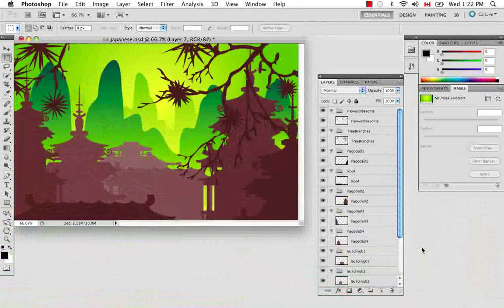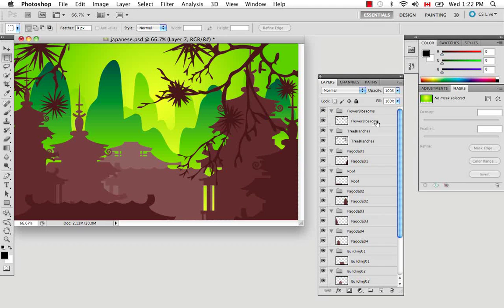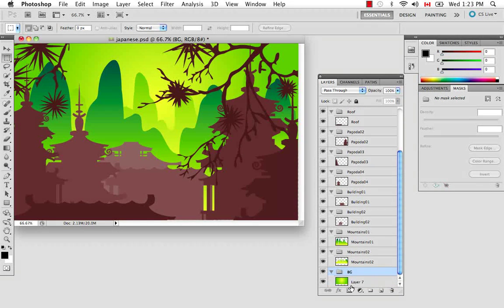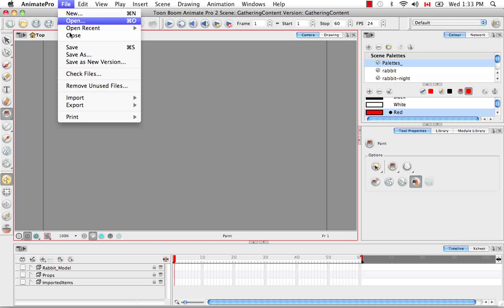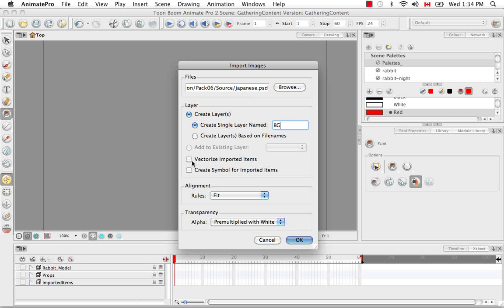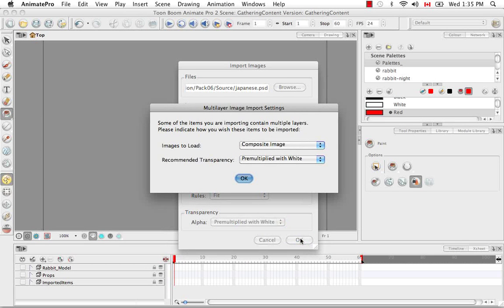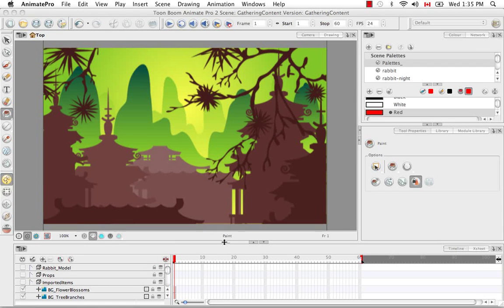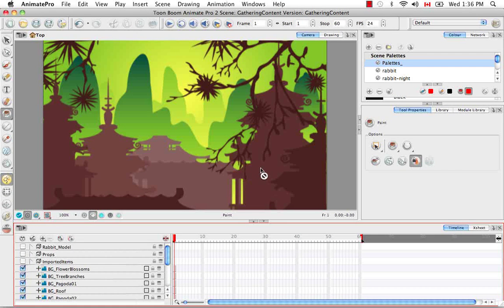Toon Boom Animate Pro 2 Video Tutorials - 29 Importing PSD files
29 Importing PSD files